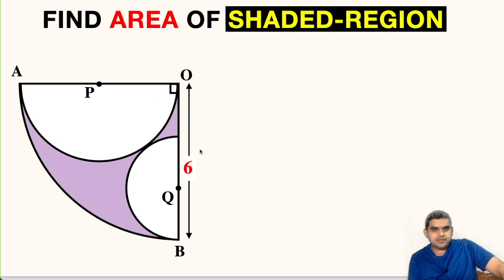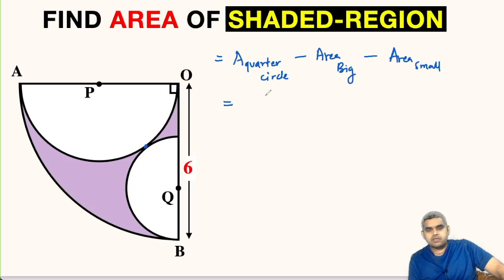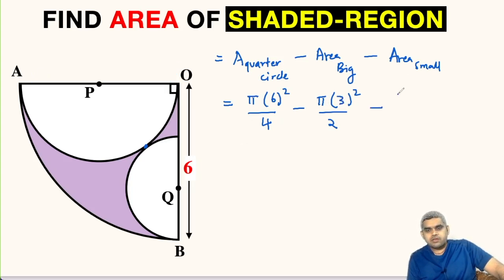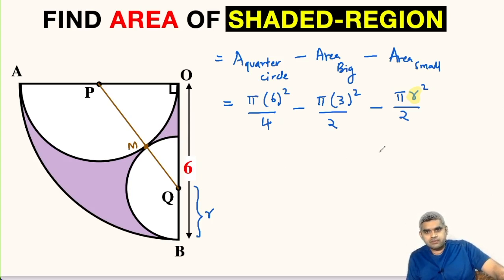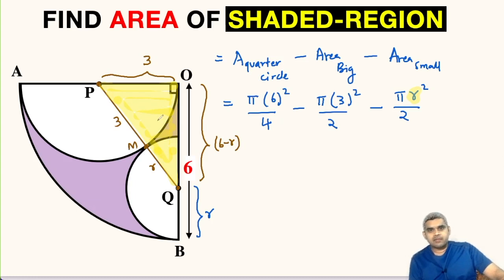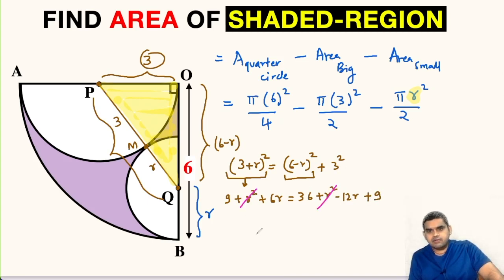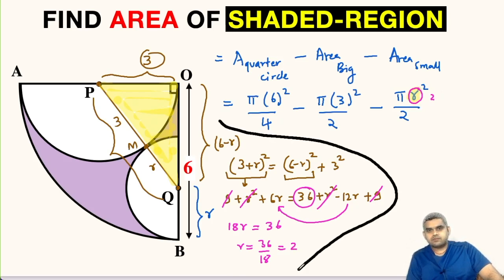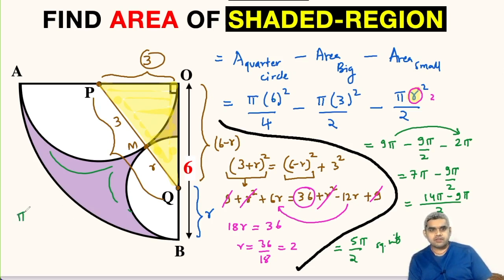Find Area Of Shaded Region In Just A Few Steps | Quarter circle radius is 6 | Geometry Skills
Learn how to find the area of the shaded region in a quarter circle. Quarter circle radius is 6 units. Important Geometry and Algebra skills are also explained: Pythagorean Theorem; Area of a circle formula. Step-by-step tutorial by Abhishek Tiwari sir @MathbookYouTube @MathsByAbhishekTiwariSir

Step-by-step tutorial.
Calculate area of the shaded region | Quarter circle radius is 6 | Important Geometry skills explained

blackpenredpen
math olympics
olympiad exam
math olympiada
British Math Olympiad
olympics math
olympics mathematics
Number Theory
mathcounts
math at work
Pre Math
Olympiad Mathematics
Olympiad Question
Geometry
Geometry math
Geometry skills
Right triangles
imo
Competitive Exams
Competitive Exam
Calculate the Radius
Semicircle
Quarter circle
Pythagorean Theorem
Thales' Theorem
Right triangles
Congruent triangles
Square